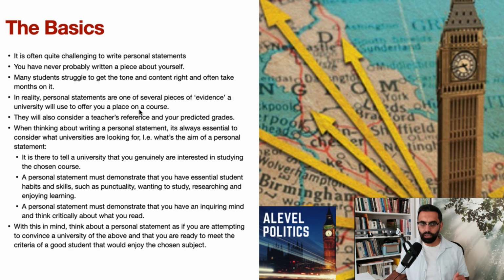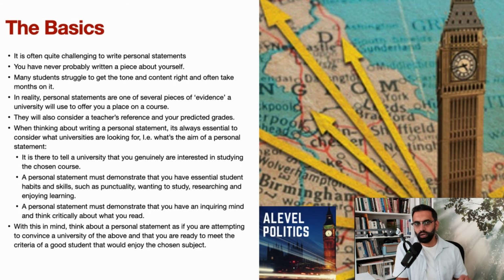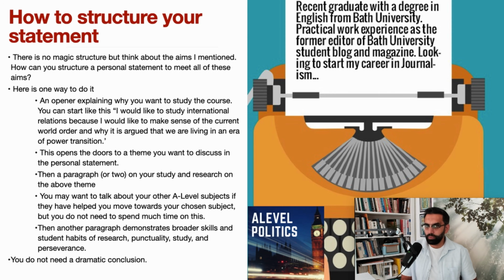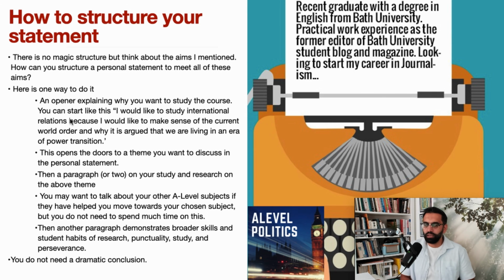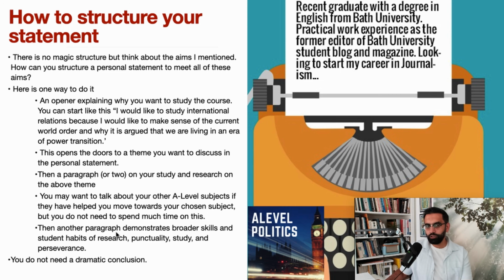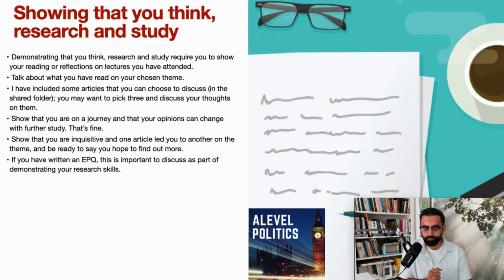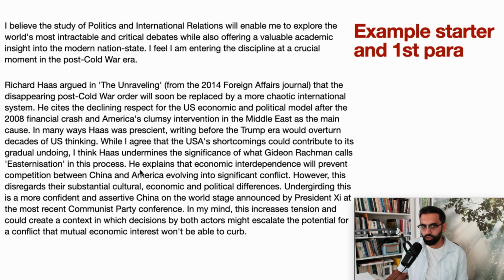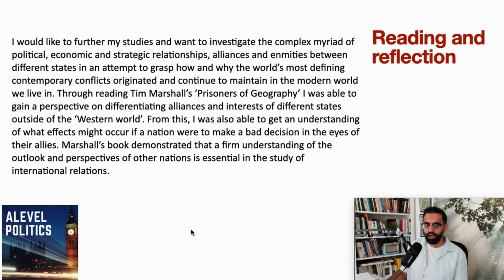How to write a UCAS Personal Statement (Politics, History, International Relations, Law, HSPS, PPE.)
This tutorial looks at how to write a UCAS Personal Statement. At the end of the session, you will be able to quickly put pen to paper.

This is relevant for students wishing to apply to Politics, International Relations, History, HSPS, PPE, Law and all other essay-based undergraduate degrees.

Jal Patel has 15 years of experience teaching politics. He is the editor of alevelpolitics.com, a popular politics resource site. He is an FT subject adviser, has written for the magazine Politics Review and hosts regular webinars, conferences and training sessions for both teachers and students.

0:00 - Introduction
1:58 - The Basics of Personal Statements
6:26 - Things to Avoid When Writing a Personal Statement
12:36 - How to Structure a Personal Statement
16:49 - Showing what you Think/ Research and Study
19:31 - An Example 1st and 2nd Paragraph
22:12 - How to Show an Interest in your Subject?
23:35 - A Paragraph showing Reading and Reflecting
25:16 - Showing your 'Research Journey'
26:26 - Extra Curricular Activities
28:16 - How to show Personal Hobbies
29:10 - Final Remarks